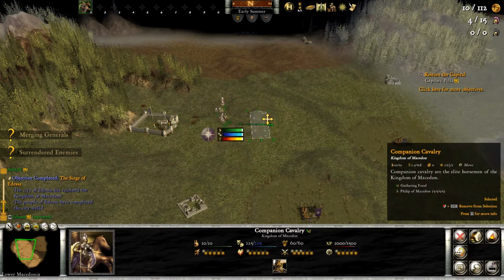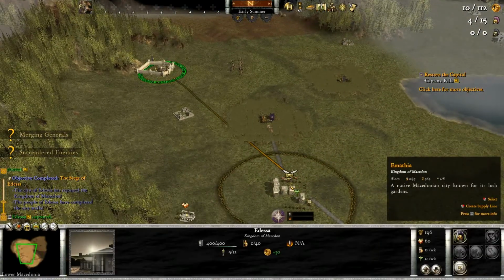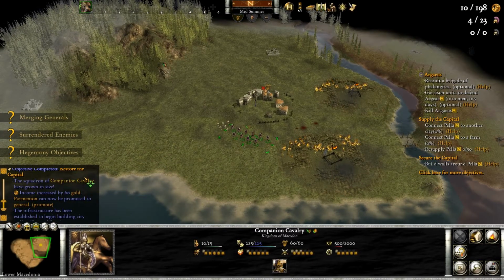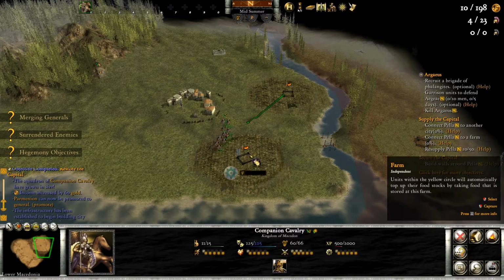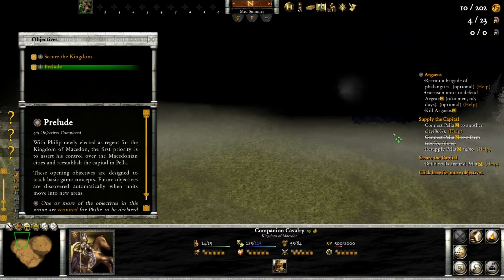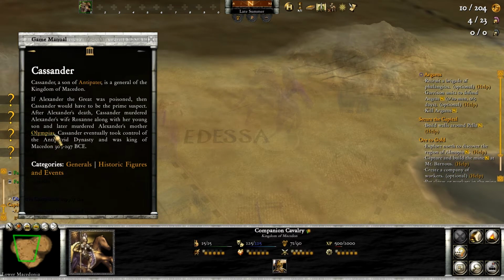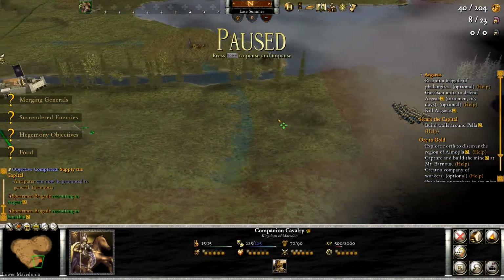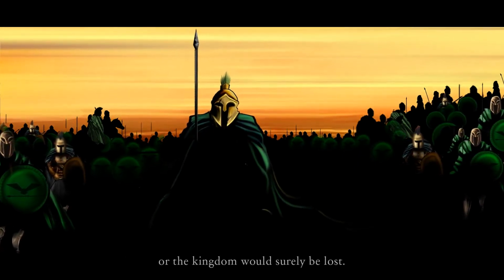Let's Play: Hegemony - Ep1 p2 [HD]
Episode 1 cont.